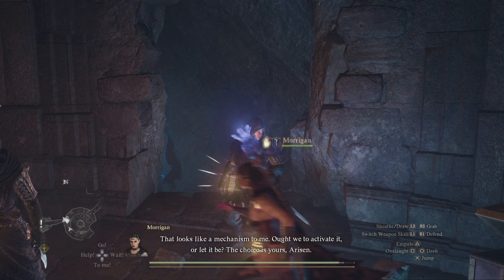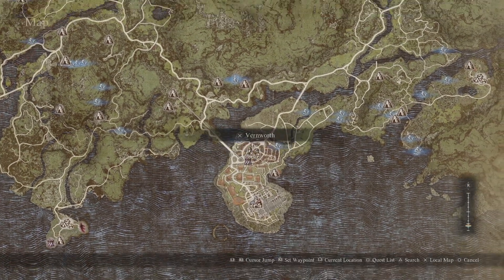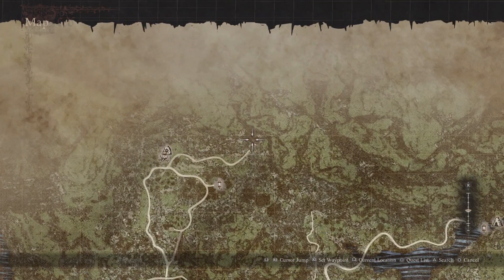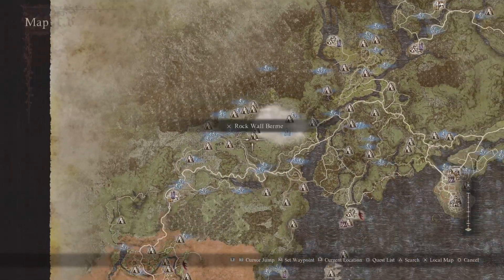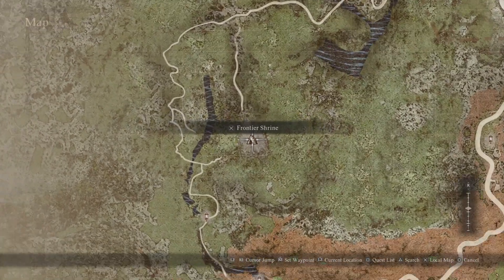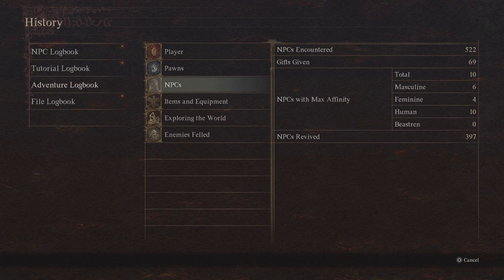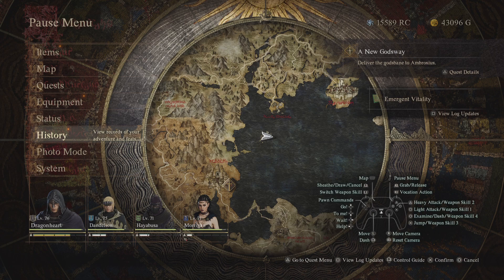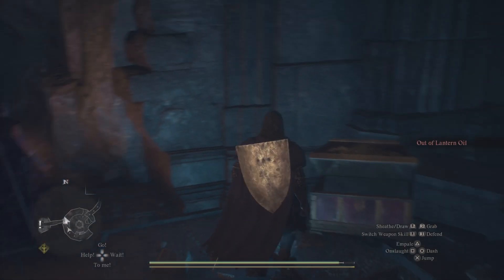ETERNAL WAKESTONE HOW TO GET Dragon's Dogma 2